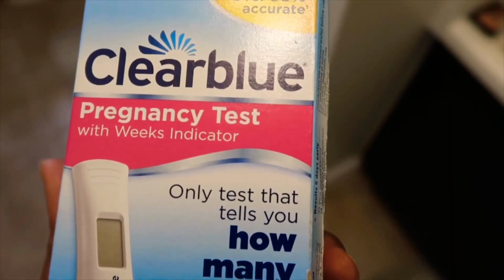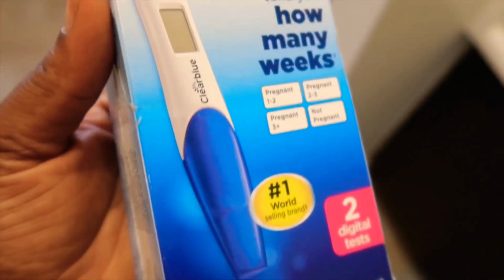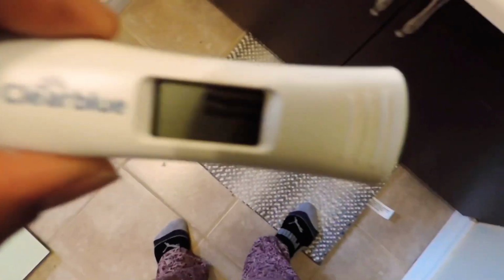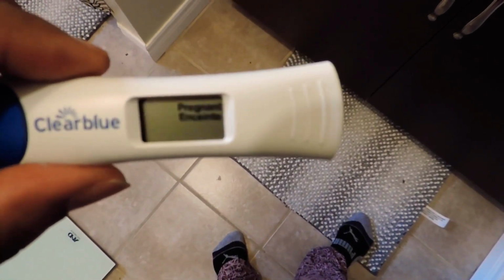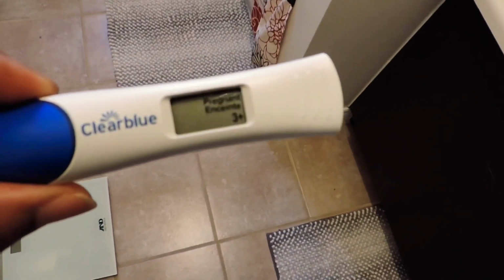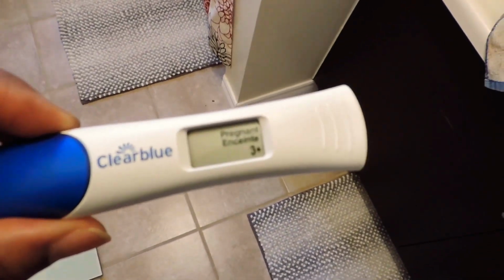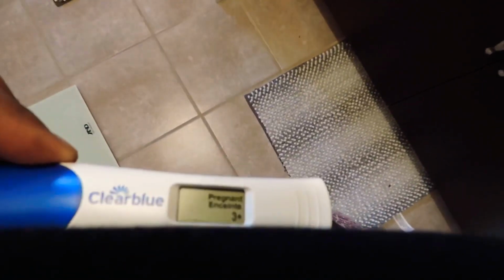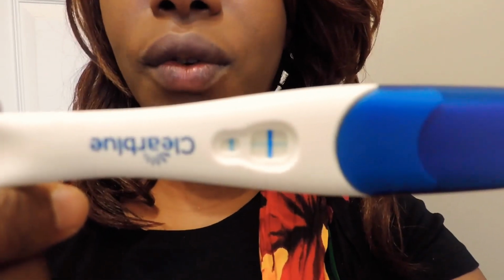CLEAR BLUE DIGITAL PREGNANCY TEST W/WEEK INDICATOR 6 WEEKS PREGNANT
Hey friends! Today I’m Confirming my pregnancy with a digital which confirms that I’m pregnant and seeing if it properly detects how far along I am. I recently got a positive on my last test and I’m currently 3 month post having an HSG. Thanks in advance for watching! Don’t forget to like today’s video, comment and share to help our community grow. Much love!💖

FIRST VIDEO IN THE BREASTFEEDING SERIES
shorturl.at/aeoC0

POPULAR PLAYLISTS BELOW👇🏾👇🏾👇🏾